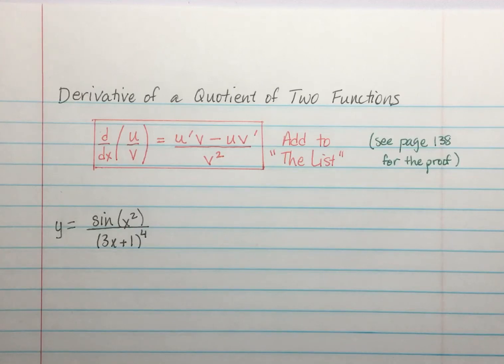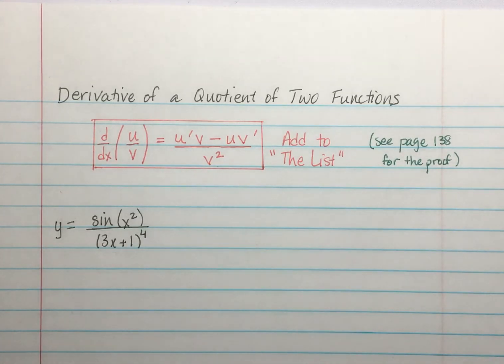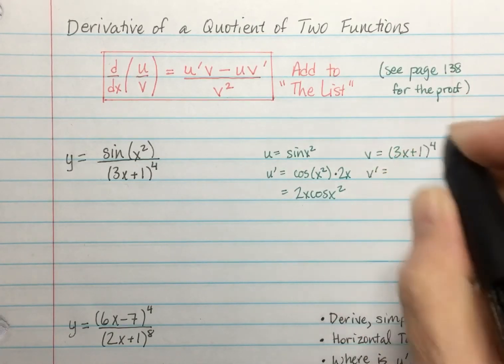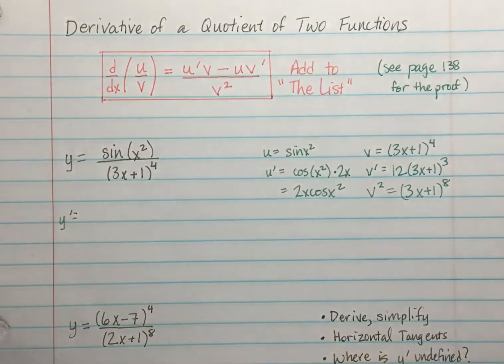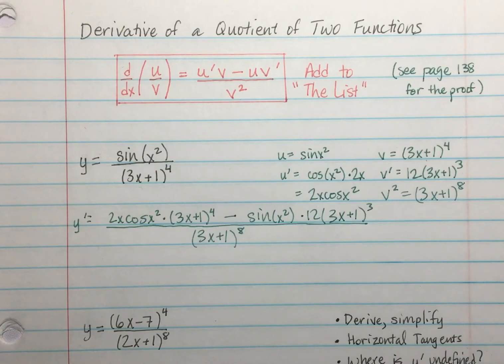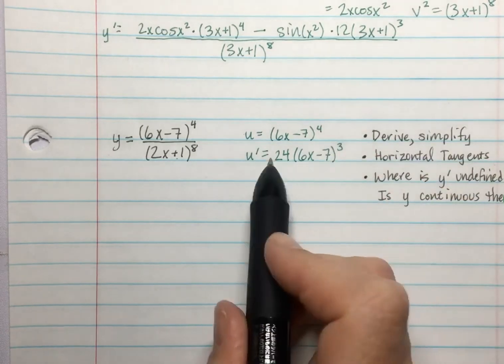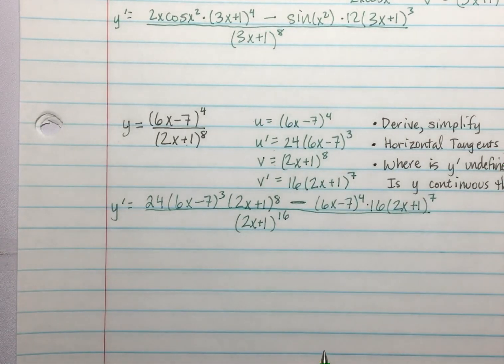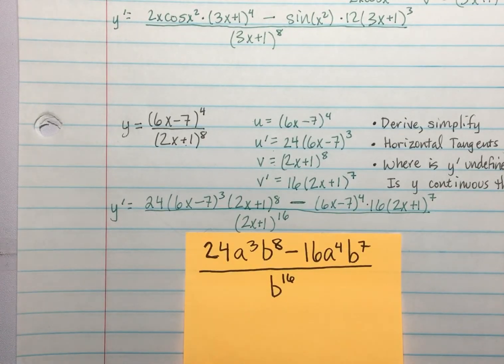4-3 Derivative of a quotient of two functions